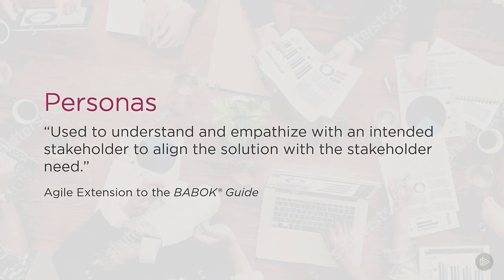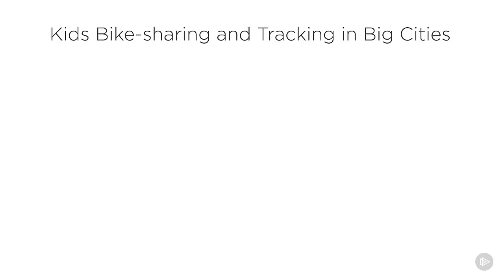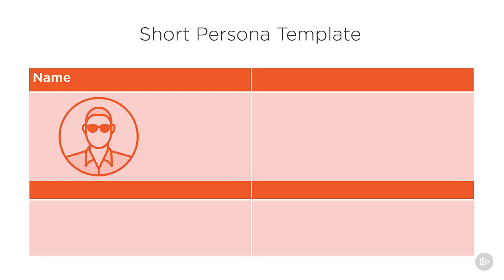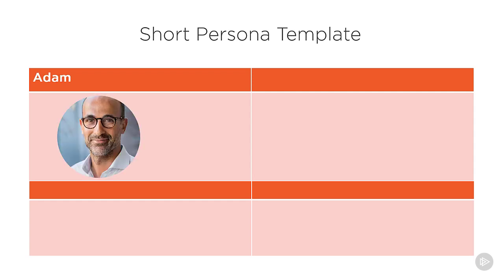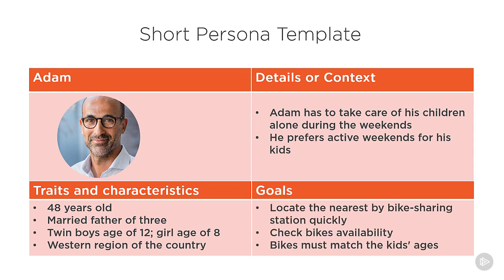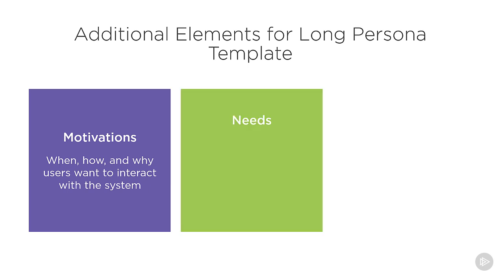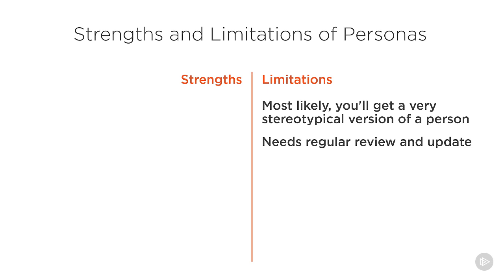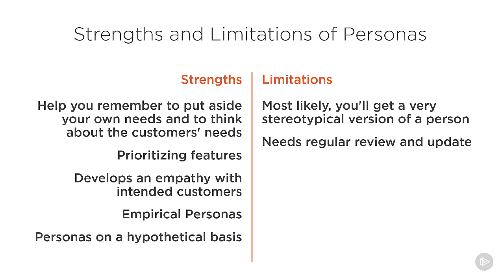31 Agile Business Analysis Techniques Creating Personas